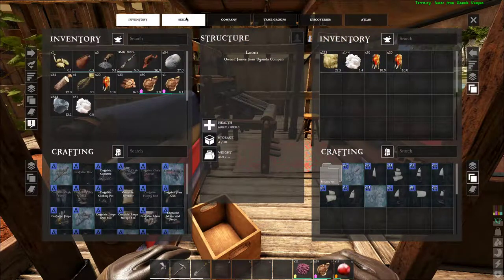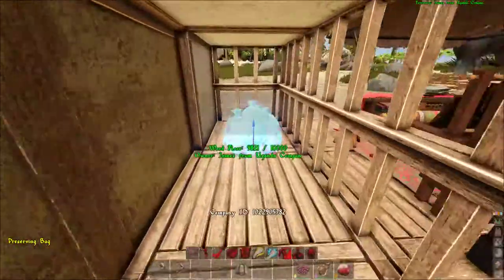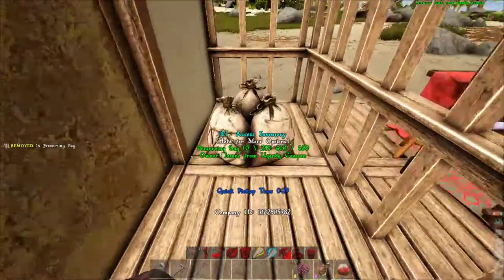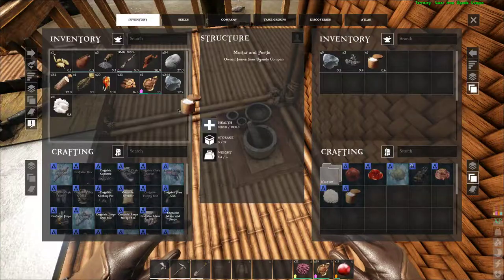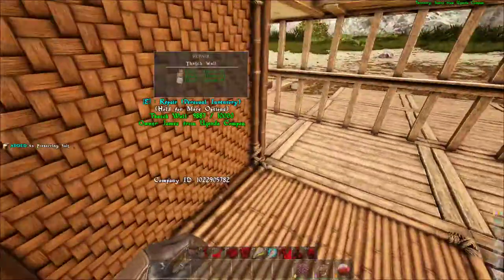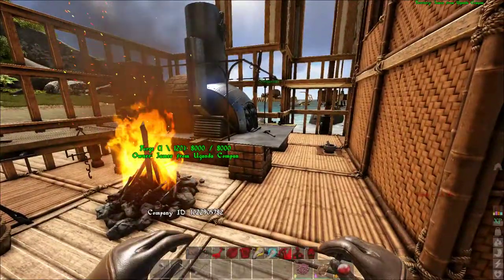Atlas - How to Increase Spoil Time for Food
A short tutorial on how increase the spoil time for food in Atlas.

Ingredients Preserving Bag: (Loom)
- 110 Fibers
- 30 Saps
- 68 Thatch

Ingredients Preserving Salt: (Mortar & Pestle)
- Salt
- Flint